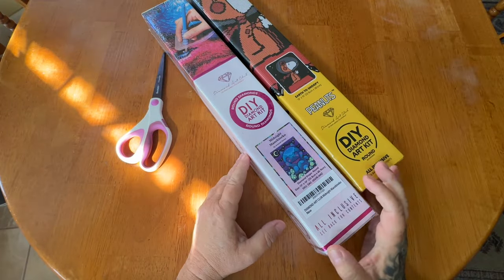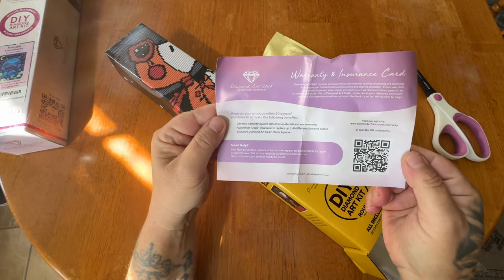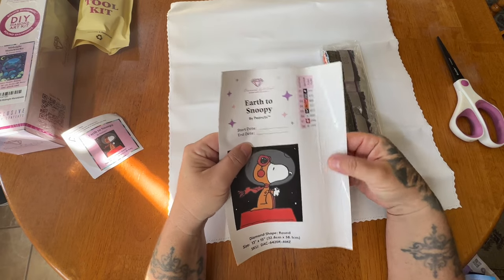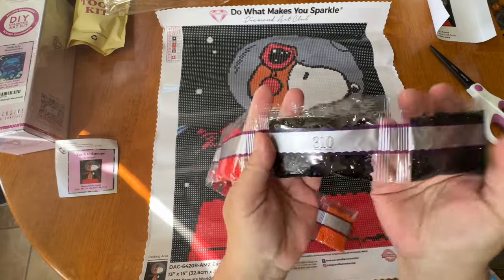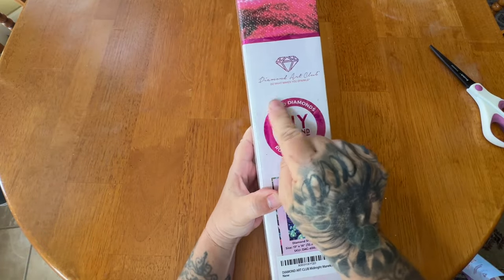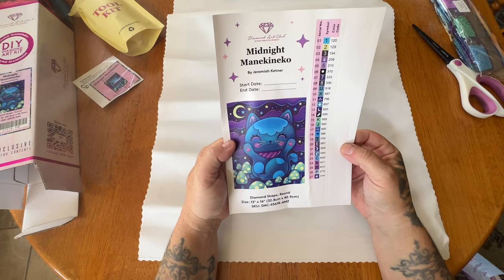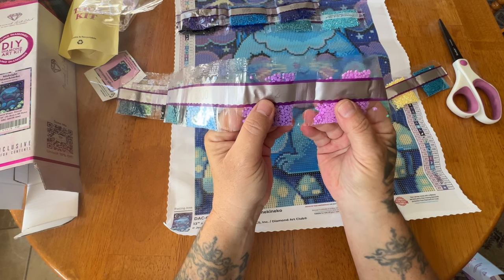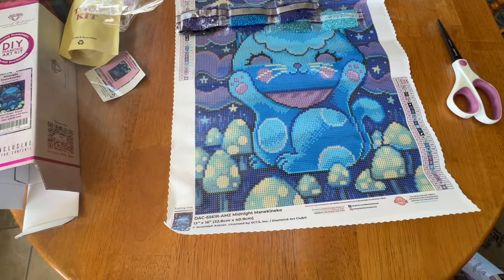Diamond Art Club Snacks From Amazon! Thanks Carra!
Hi Everyone,

 I just wanted to share these super cute snacks from Diamond Art Club's Amazon shop! Have to give credit when its due because I probably wouldn't have found them without the help of @theprincipalpainter ! She unboxed these on her channel and I went right over and snatched them up. Each kit will be linked below. Hope you enjoy!

Earth To Snoopy

Midnight Manekineko

Code: MIRANDA20